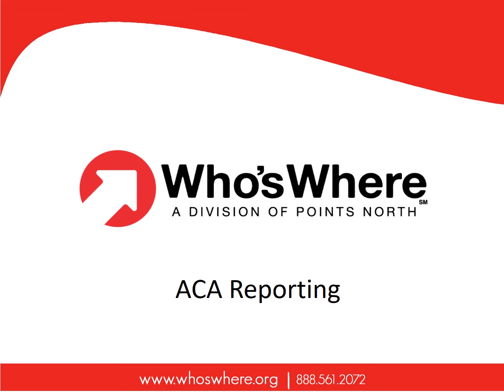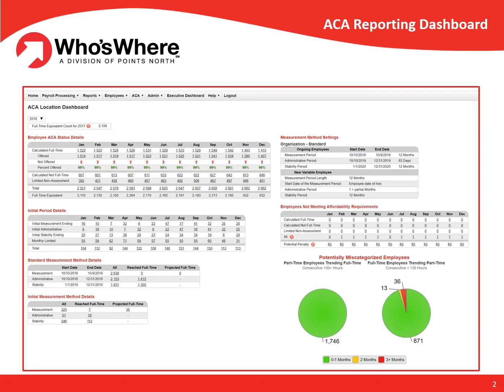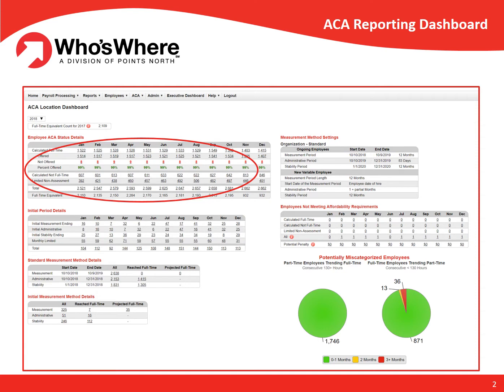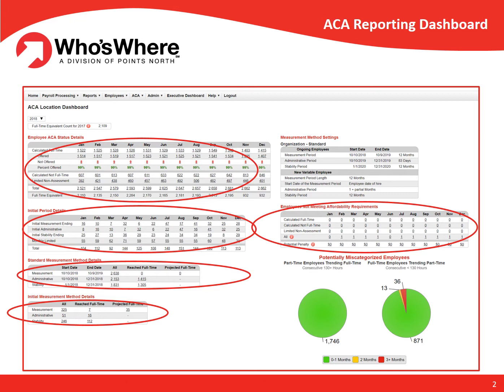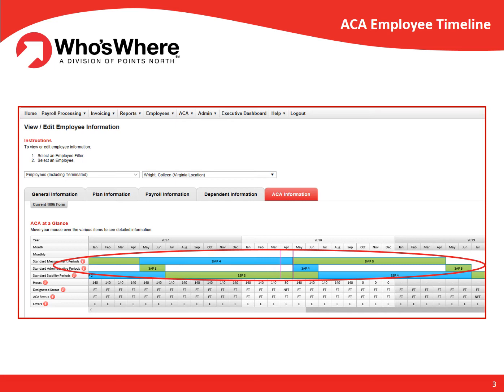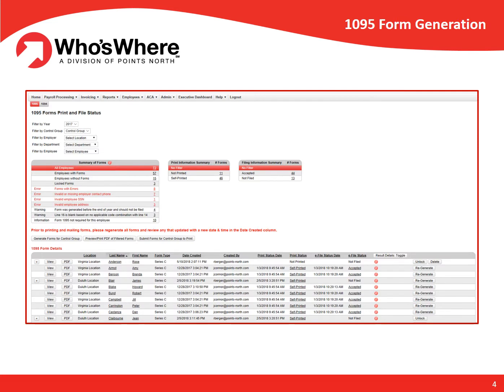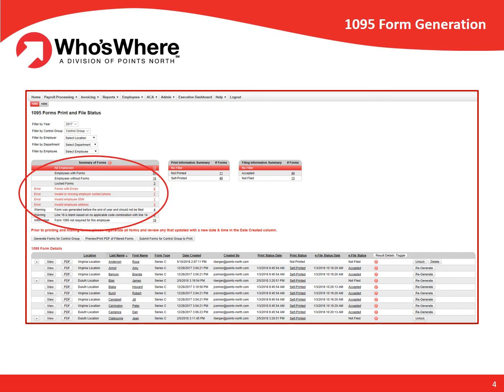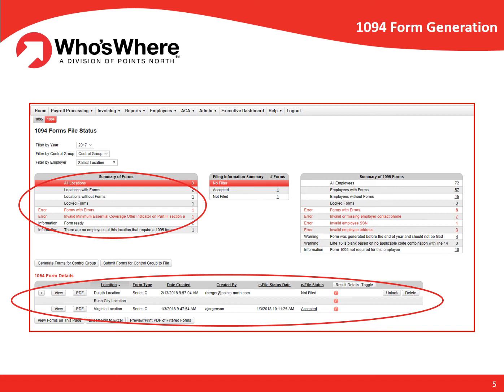ACA Reporting Overview